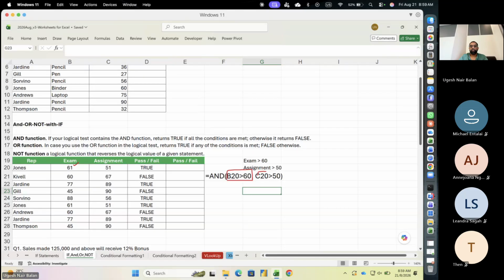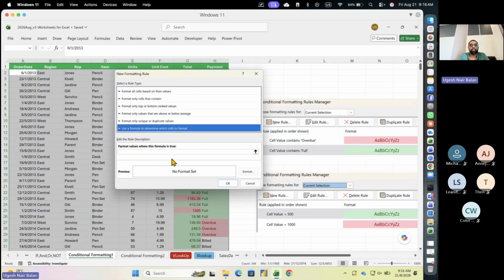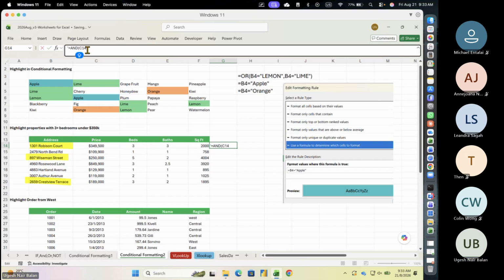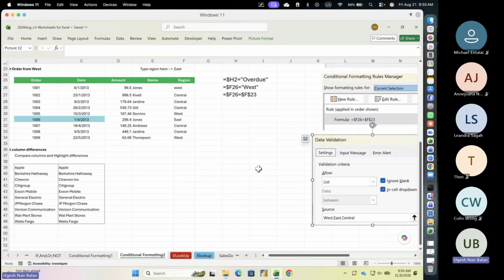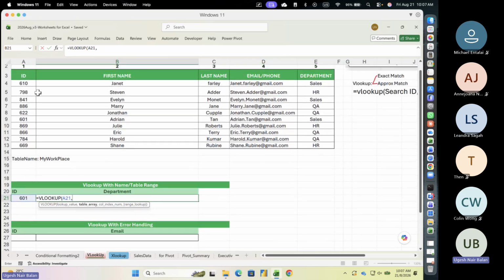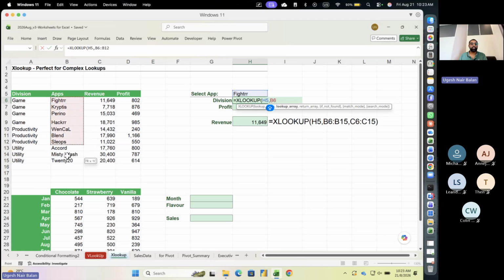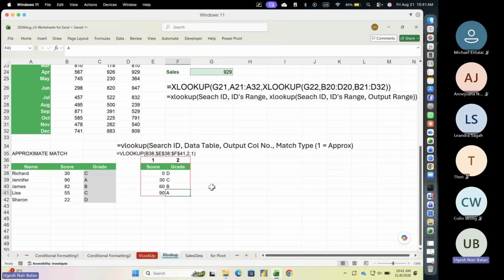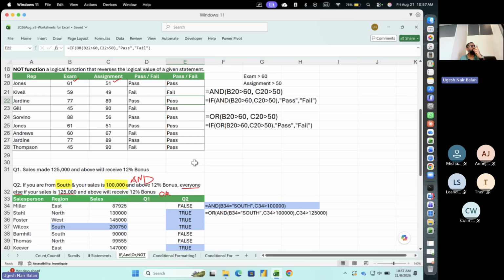Excel Advanced with AI Tools - 2hrs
If Statement, AND OR Function, Vlookup, Xlookup, Conditional Formatting